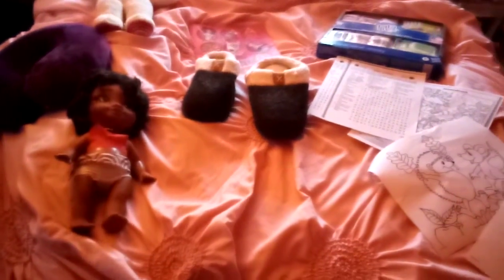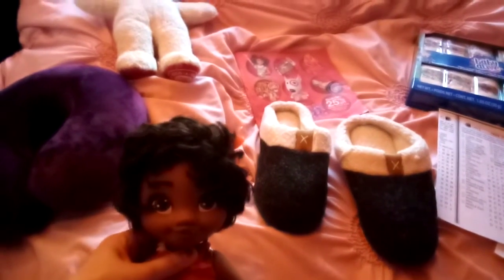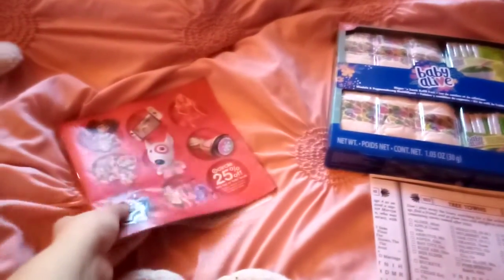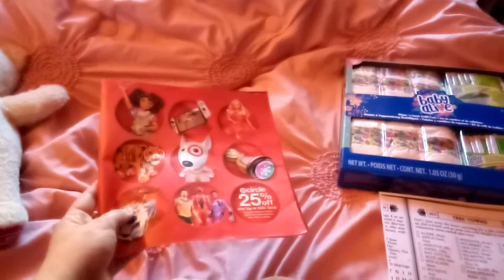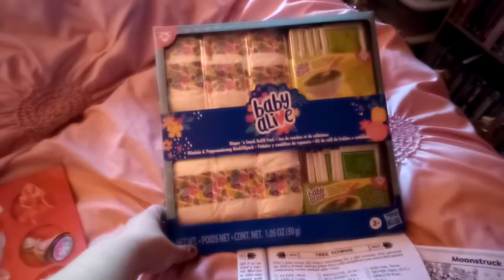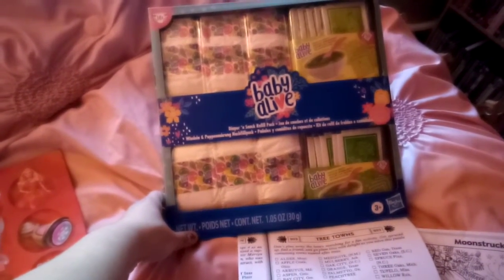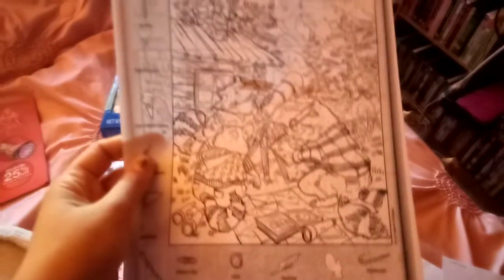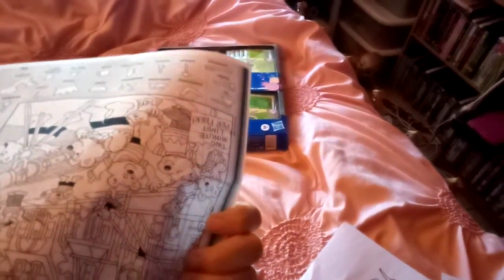What I Got At The Arc, Target, And Home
I Am Going To Show You What I Got At The Arc Program, Target, And At Home.